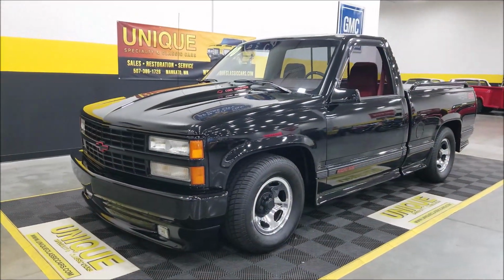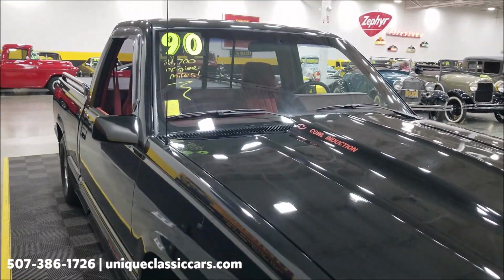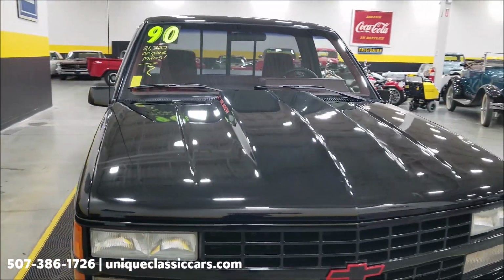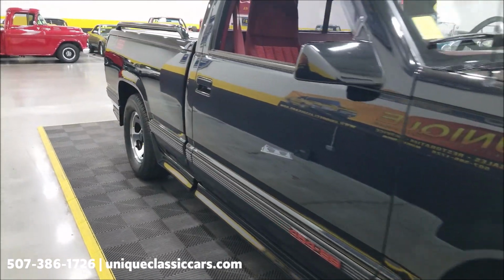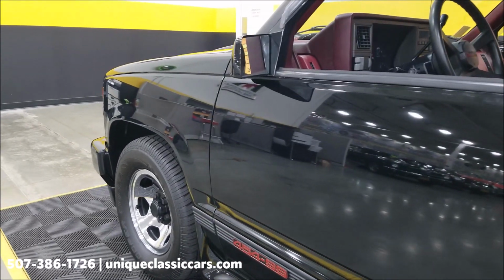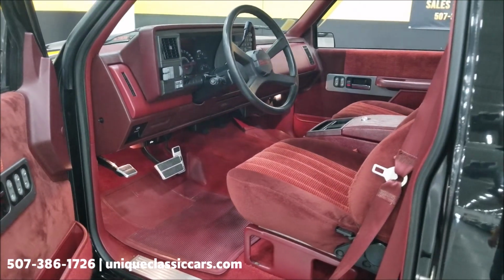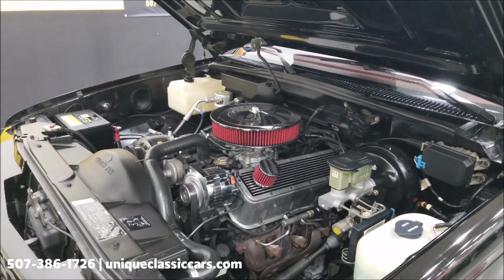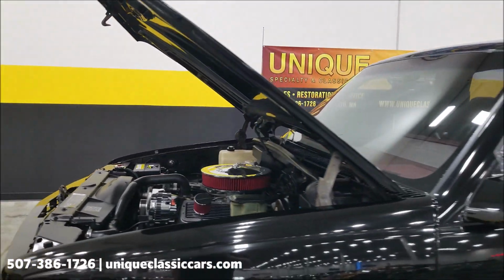1990 Chevrolet 1500 454 SS | For Sale $39,900